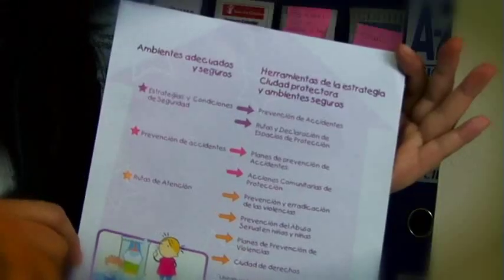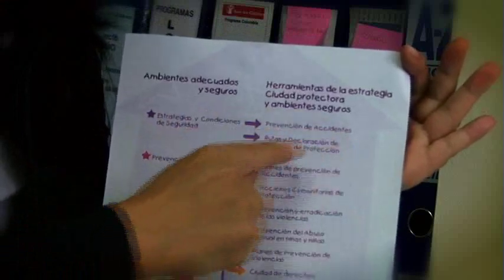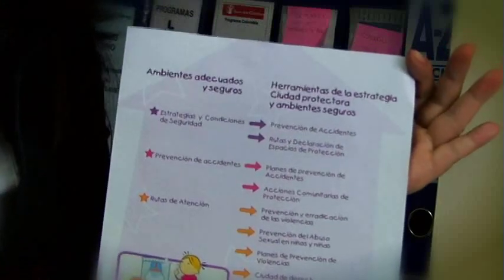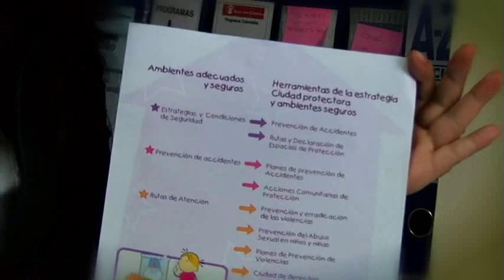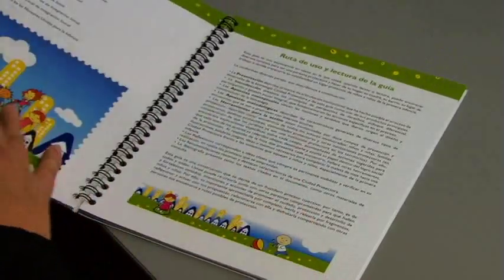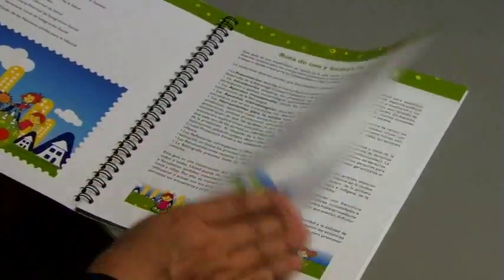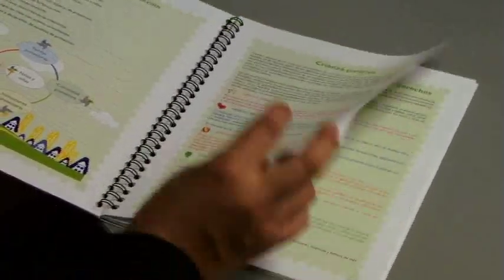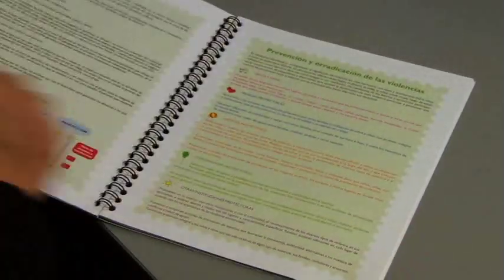Casita Protectora - Soacha